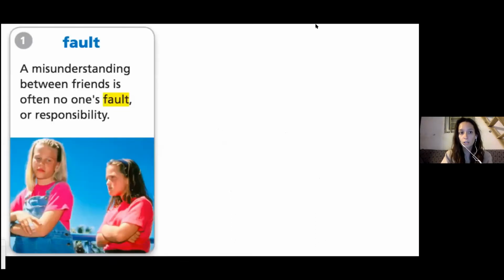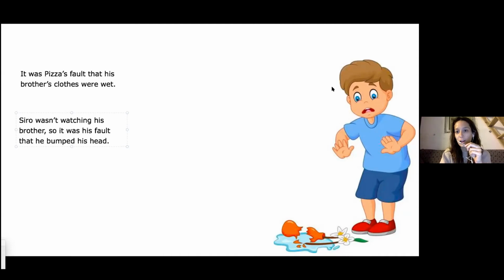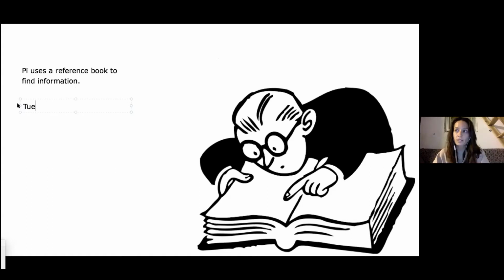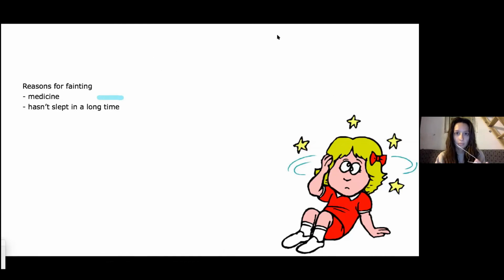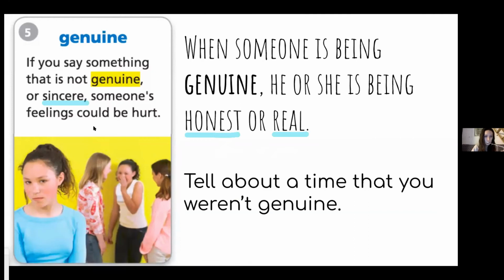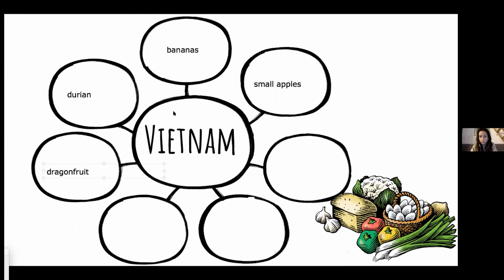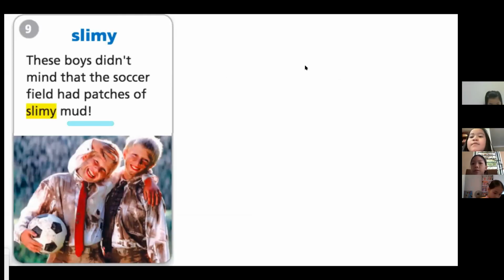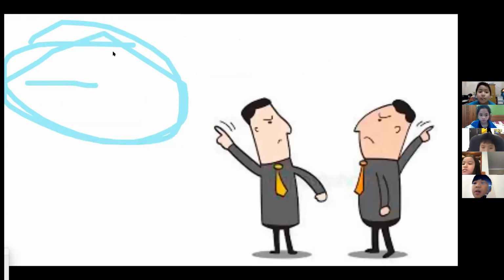Language Arts 06. 04. 2020 - 4B1